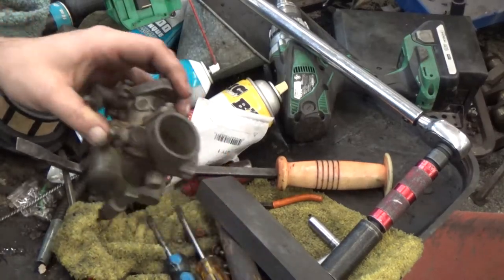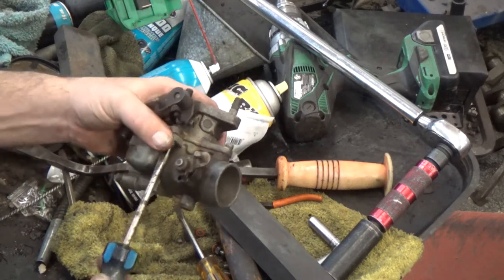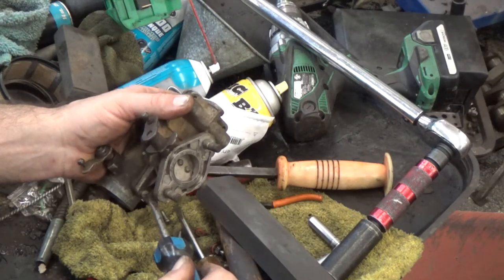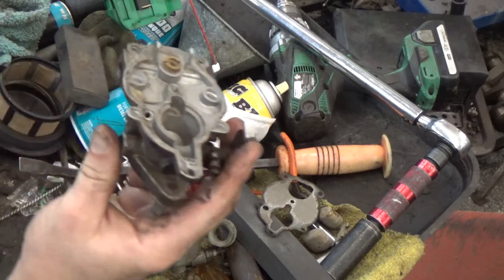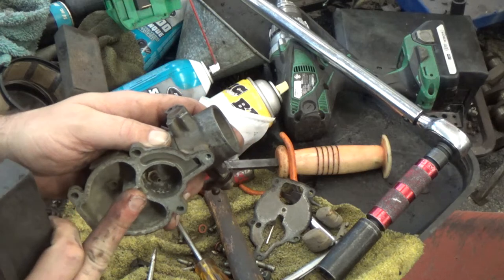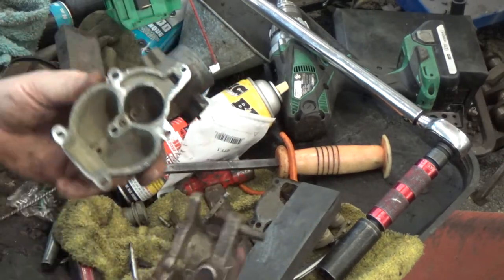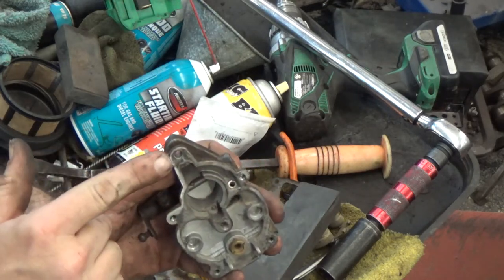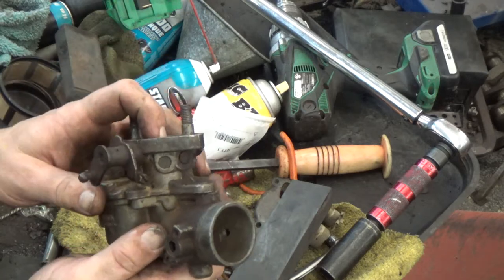Don't replace your tractors carburetor until you check this first!!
Check this on your Zenith , Carter, or IH carb BEFORE replacing it!!   You rebuilt your tractors carb but it still leaks, cant adjust it or it plain doesn't work!